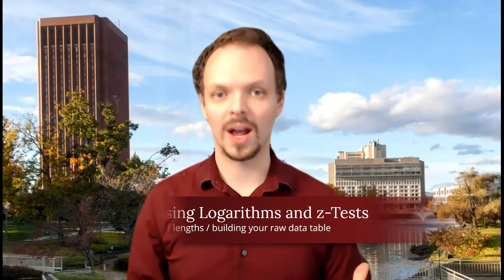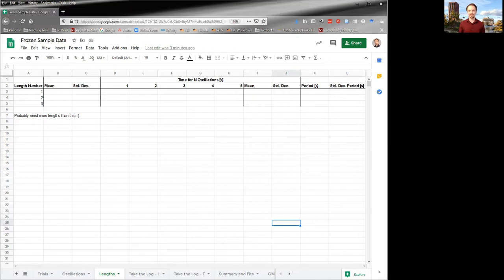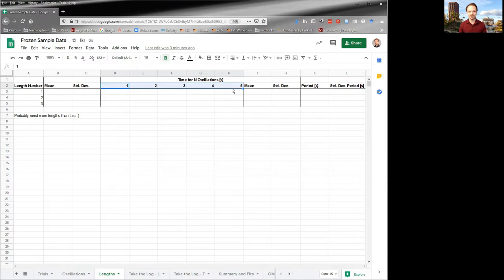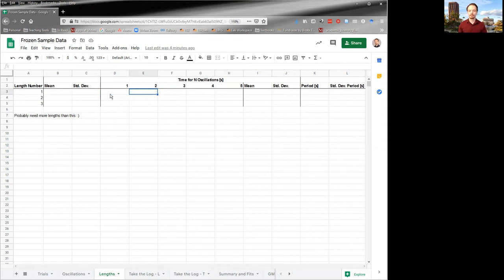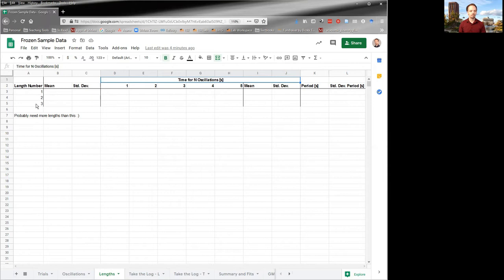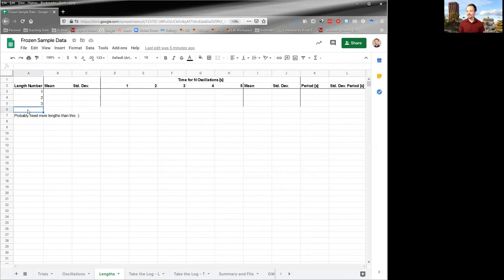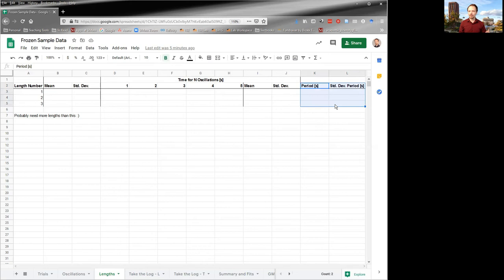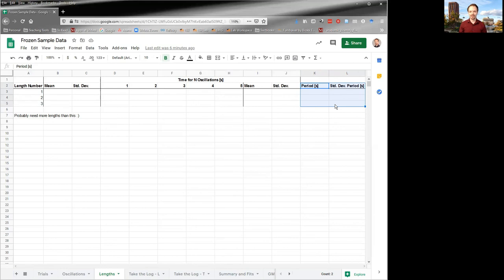Number of Lengths Raw Data Table